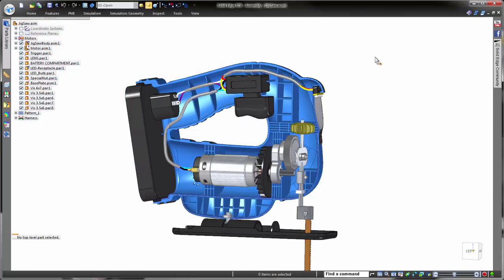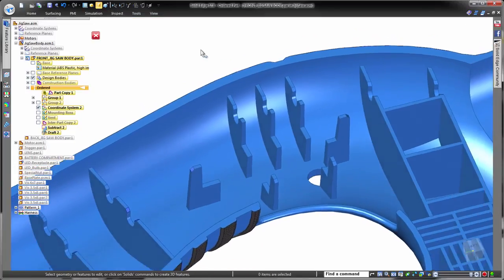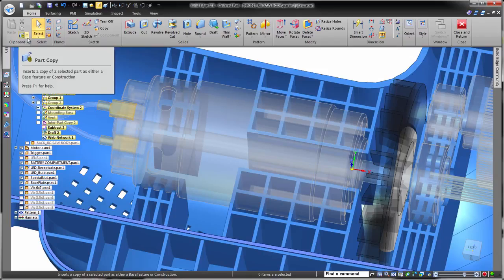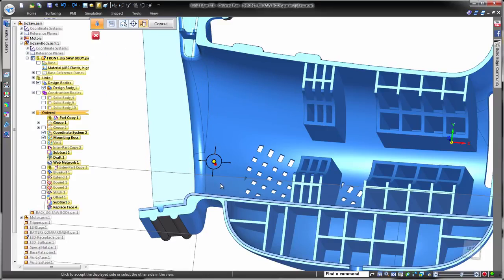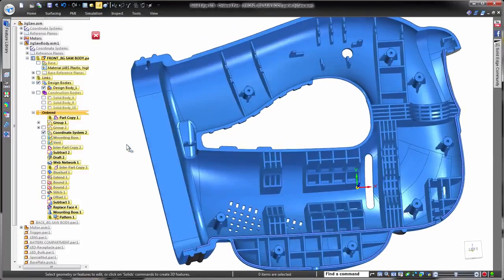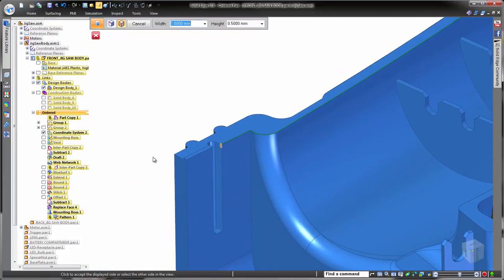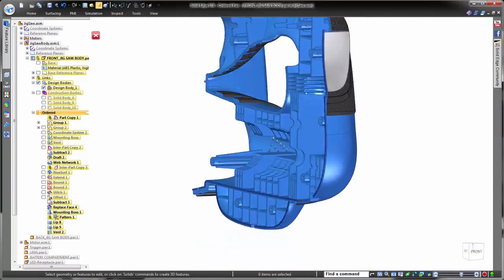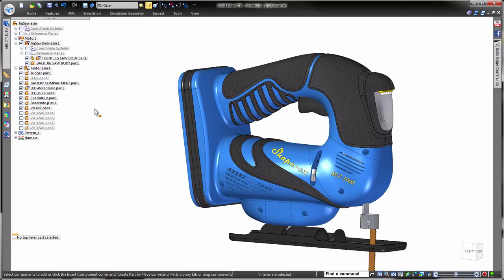Plastic Part Design in Solid Edge - Shubban Technologies - 79049 69667